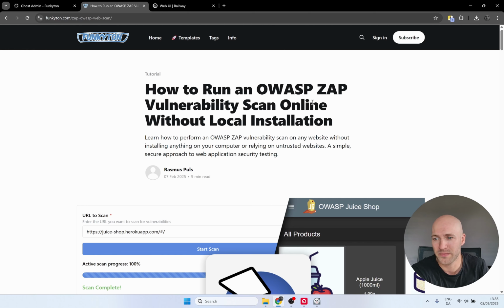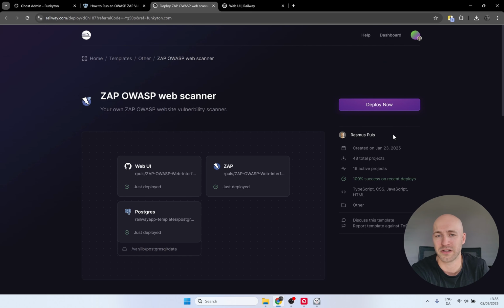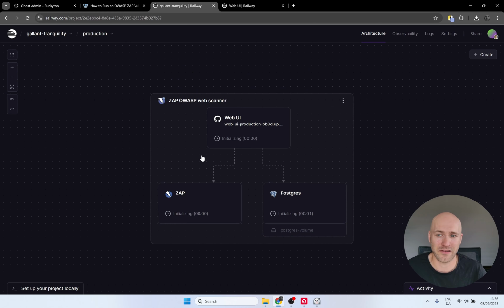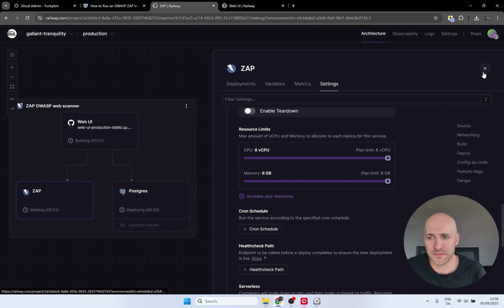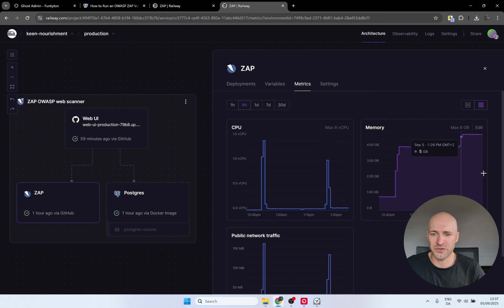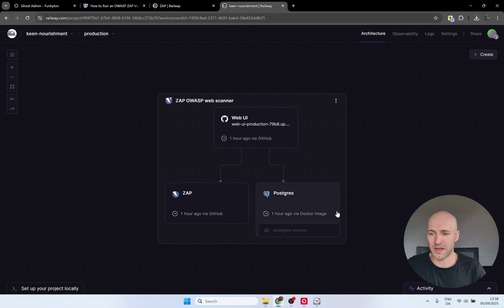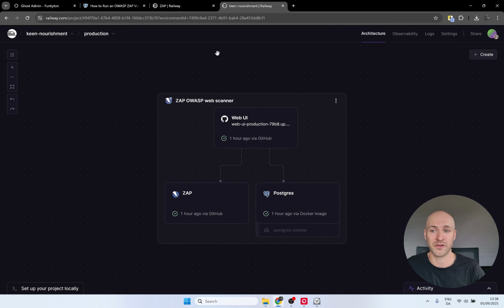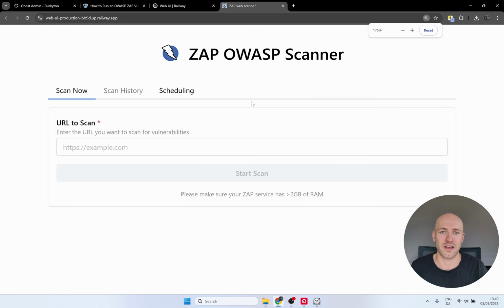ZAP Scan Part 2A: Run OWASP ZAP Instantly in the Cloud (No Install)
This is Part 2A of the OWASP ZAP scan series, focusing on how to run OWASP ZAP in the cloud on Railway. This cloud-based setup requires no local installation and is ideal for:

- Anyone who want fast, hassle-free scans without technical setup
- People using devices that don’t allow software installation (school, work computers, mobile phones)
- Those who prefer not to manage local software environments

You will need a Railway account with a hobby plan to use this method, but it’s ideal if you want to start scanning quickly from any device with a browser and internet access.

Make sure you’ve watched Part 1 where I demonstrate how to use the scanner itself before following this setup tutorial